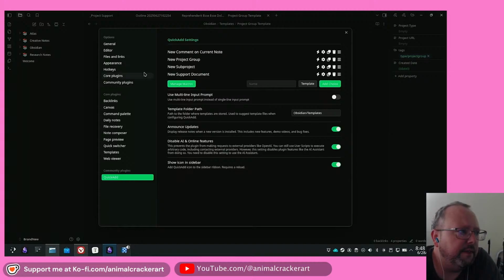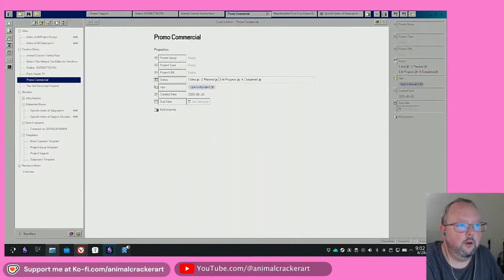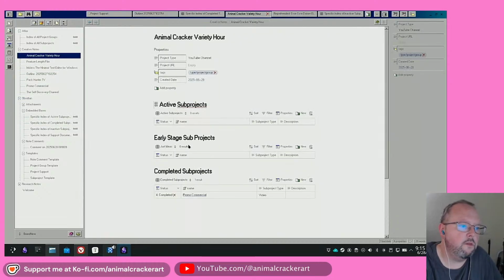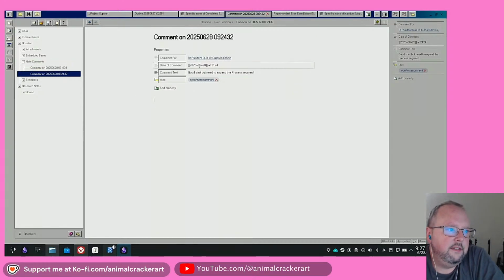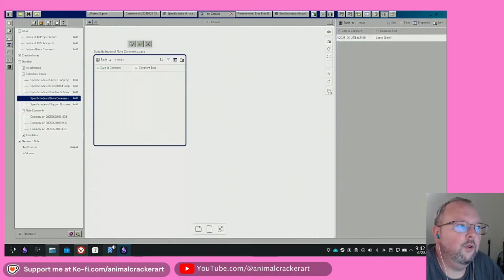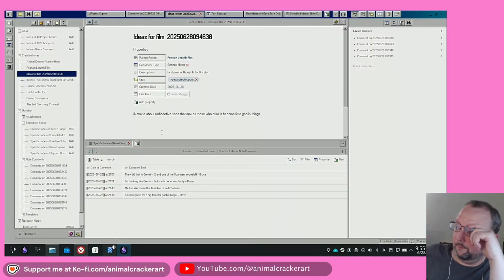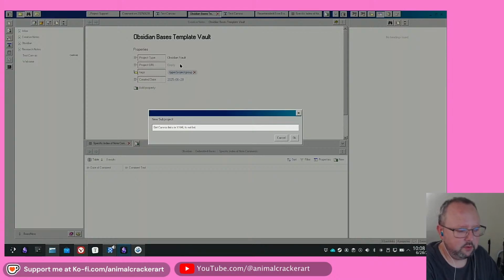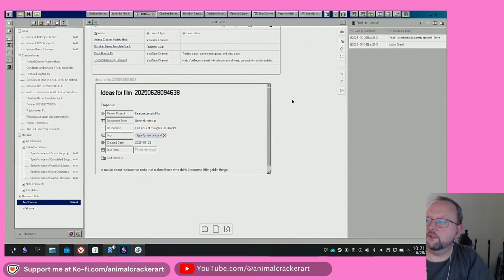Messing with Obsidian Bases! | Linked creative projects and note comments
Messing with Obsidian Bases!!!

Figuring out a way to link creative projects/subprojects/documents with embedded bases. Also, a universal note commenting system.

▶️ Subs/Follows and Tips are immensely appreciated!